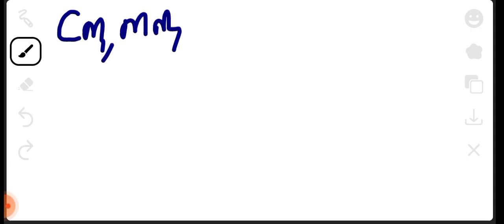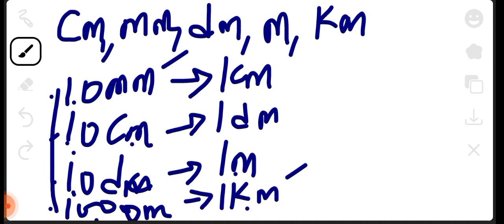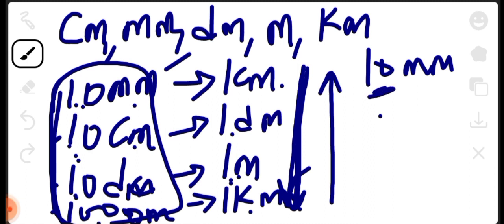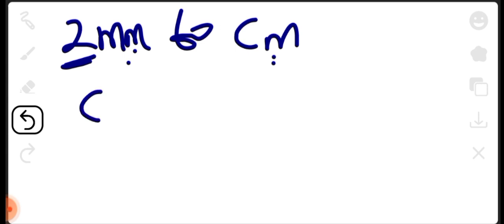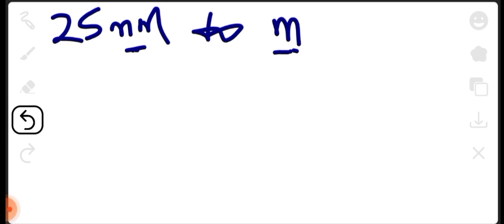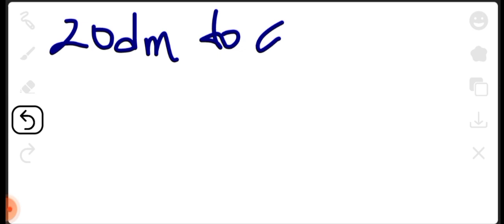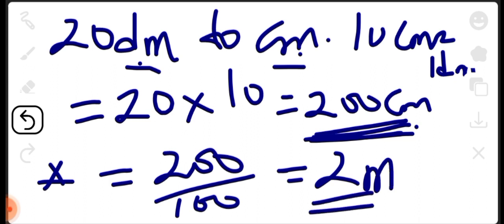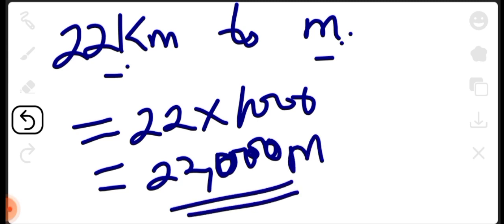HOW TO INTERCONVERT FROM mm, cm, dm, m, km MENTRIC CONVERSION IN MATHEMATICS, PHYSICS ND ENGINEERING